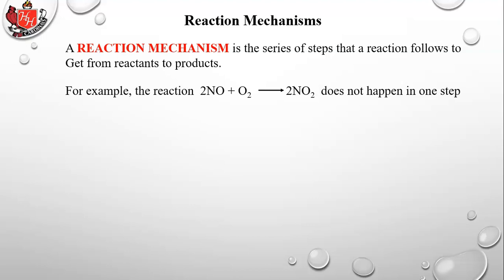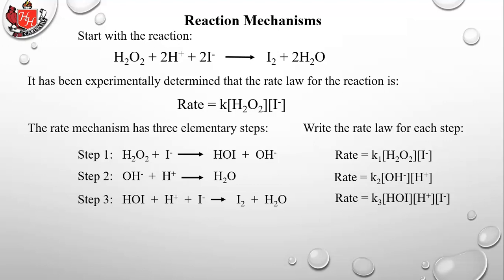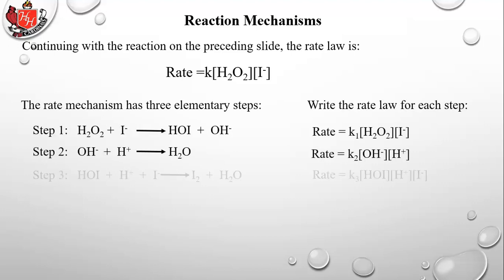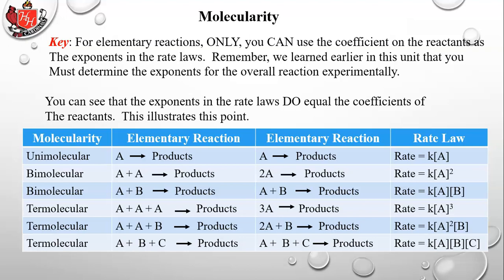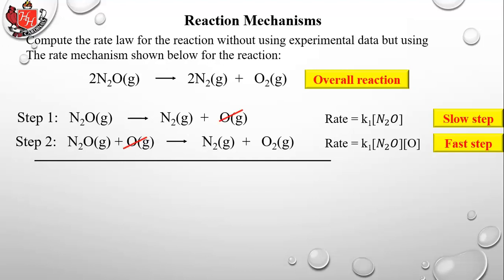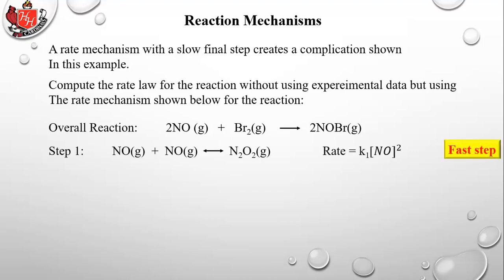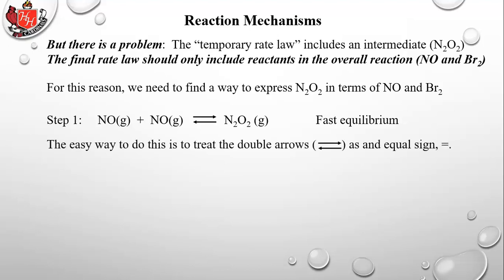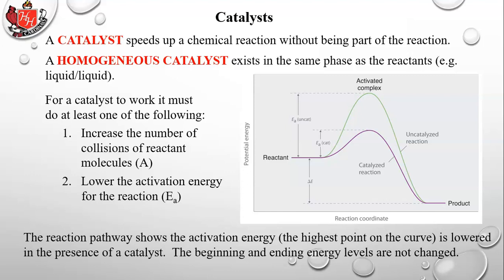Day 79 Rea Mech